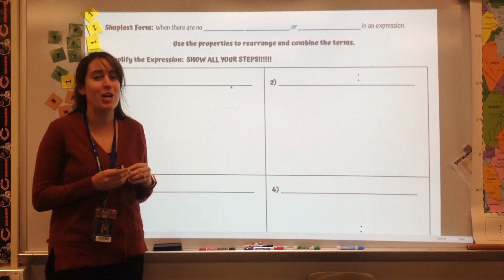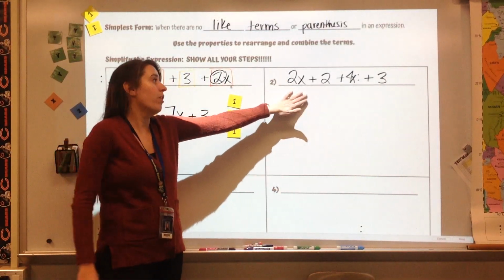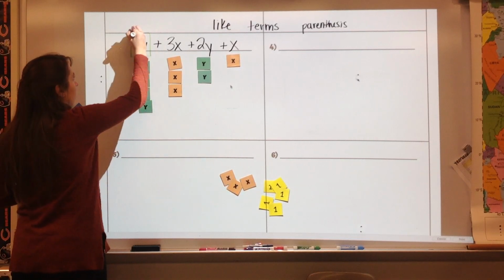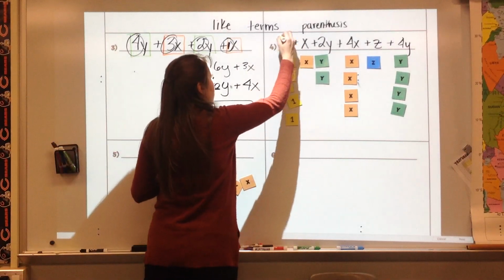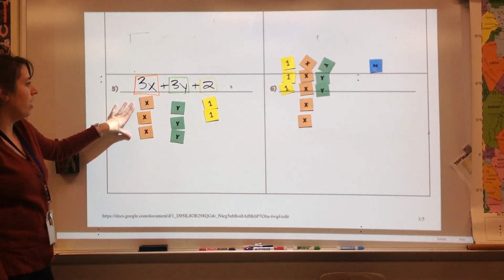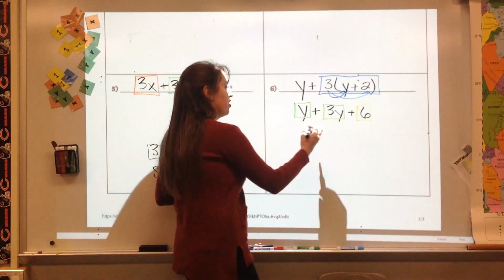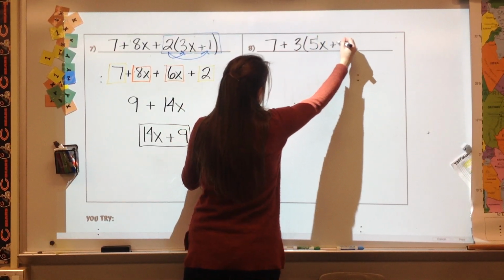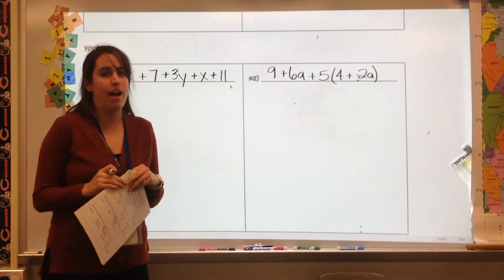CCSS6 – Unit 4 – Lesson 7 – Simplifying Expressions